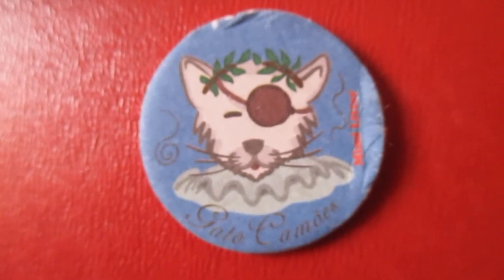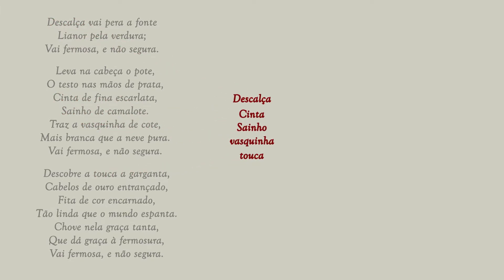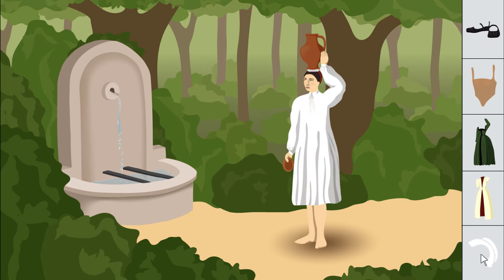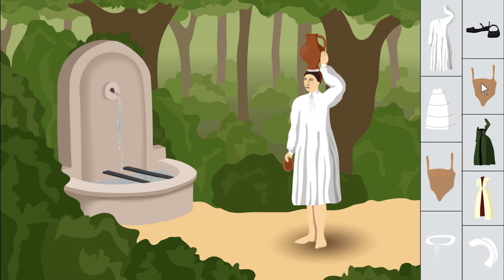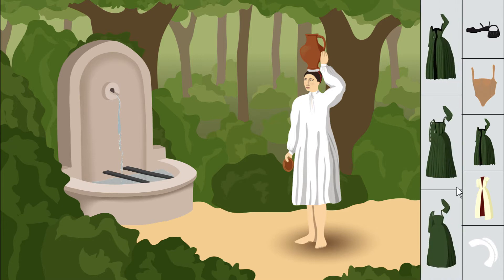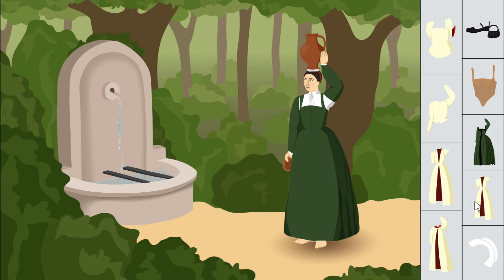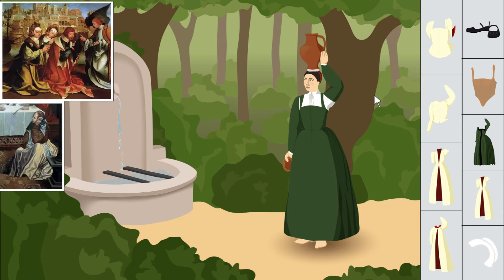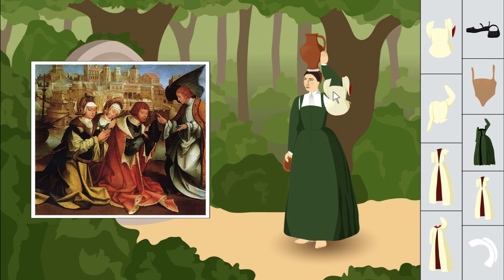Making a 16th-century dress from a poem - Part 1: Project breakdown and smock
"Descalça vai para a fonte" by Luís Vaz de Camões is a classic of Portuguese literature. But despite being so well known and so present in our popular culture I couldn't find a satisfactory depiction of what Lianor (the main character of the poem) is wearing. And that's only about two thirds of the content of the poem...
So I decided if I want something done right(ish) I have to do it myself. And here we are!